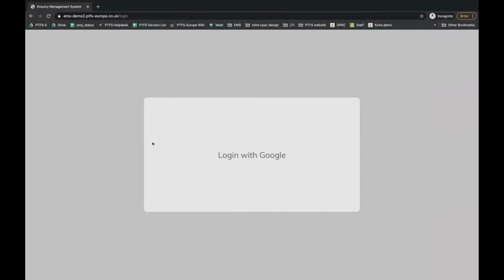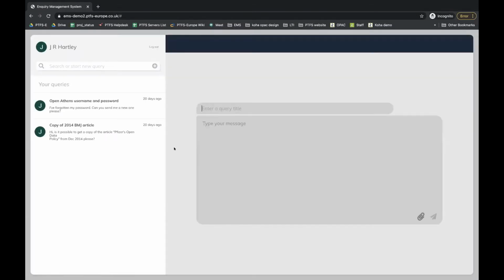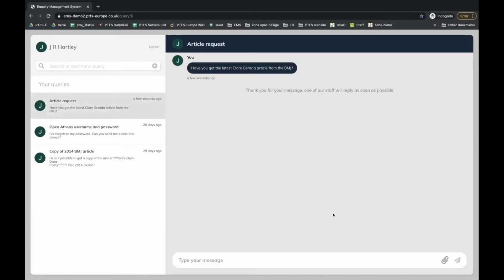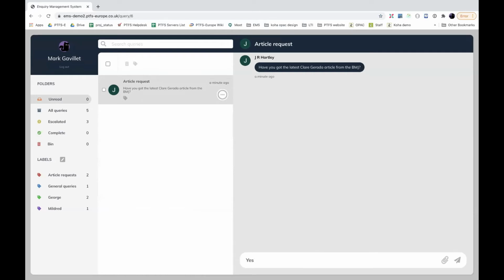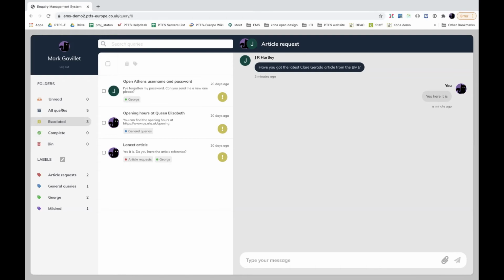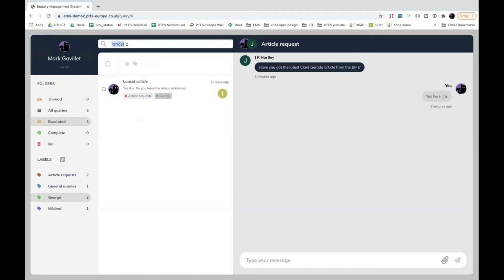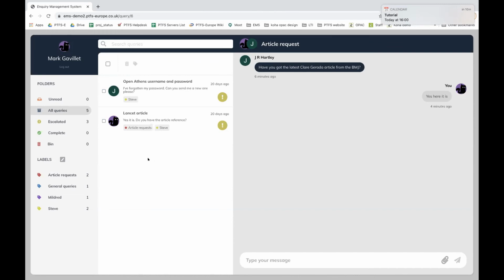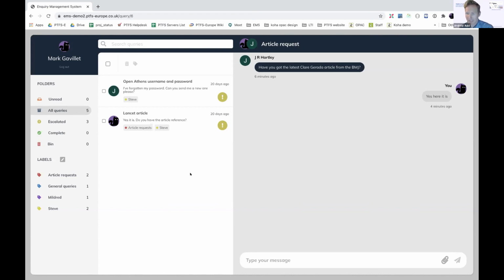A quick demo of the new Enquiry Management System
As part of the Koha4Health conference, Mark Gavillet gives a quick tour of the Enquiry Management System currently in beta test phase as developed by PTFS Europe.